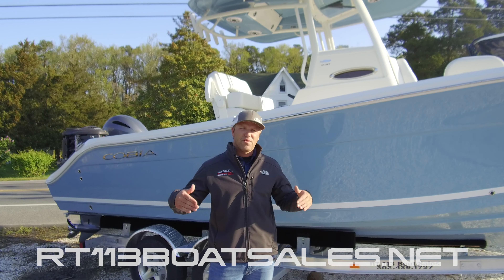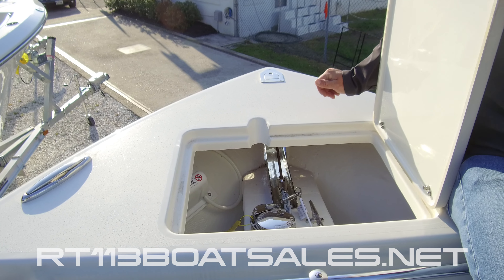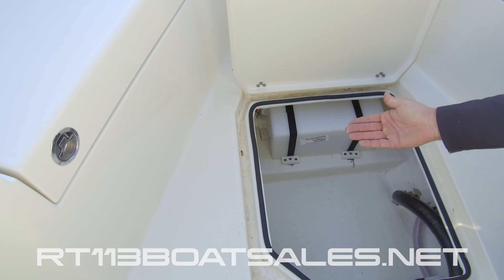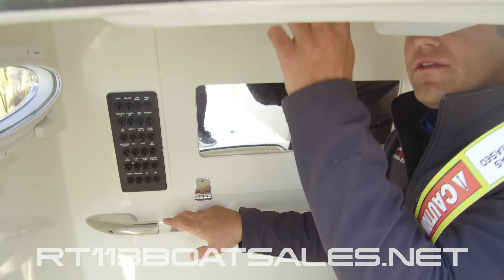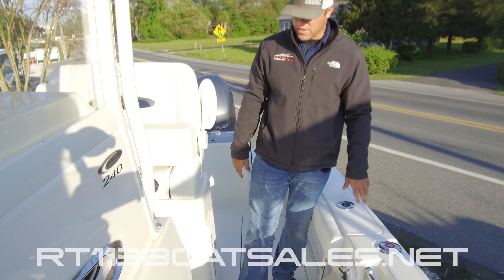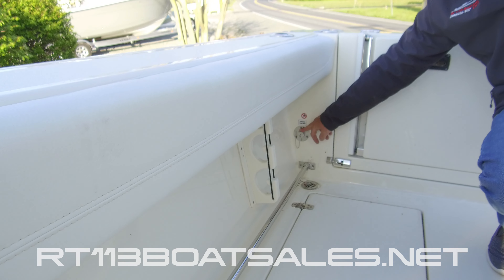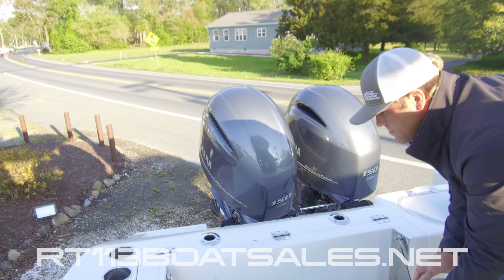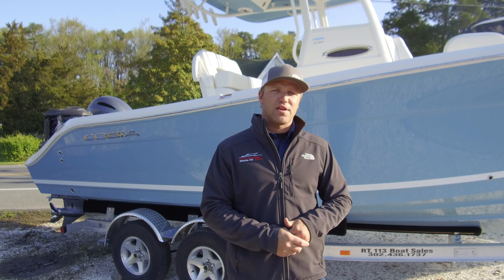240CC walk through